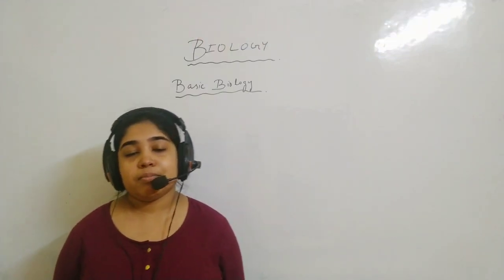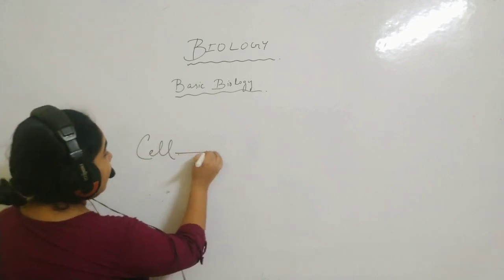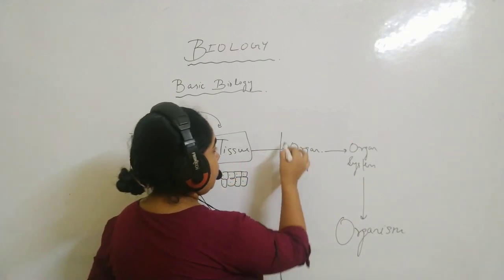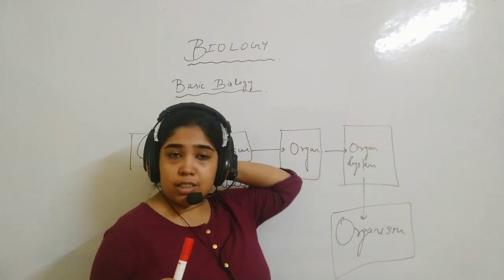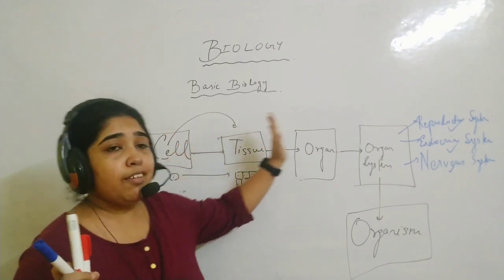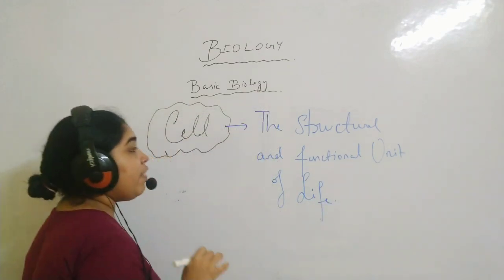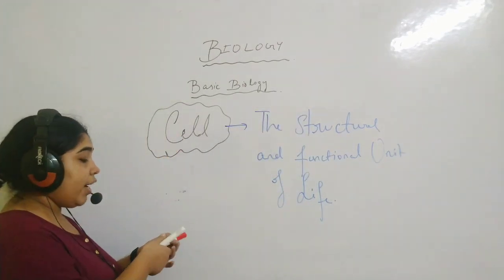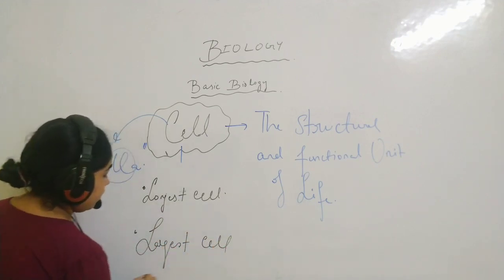Cell - The structural and functional unit of life ( part-1)